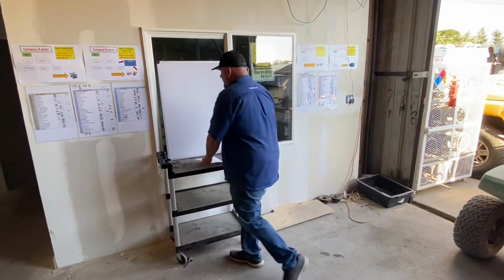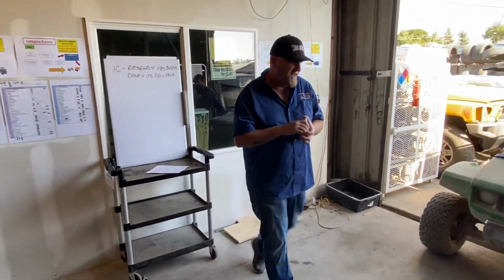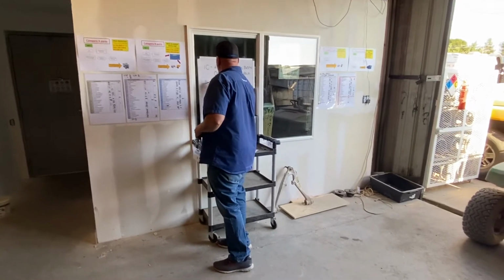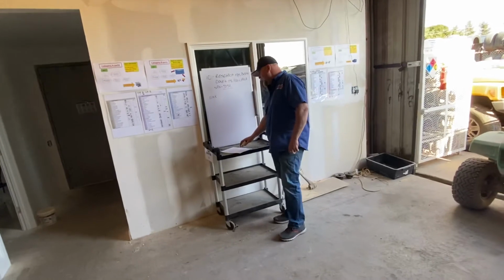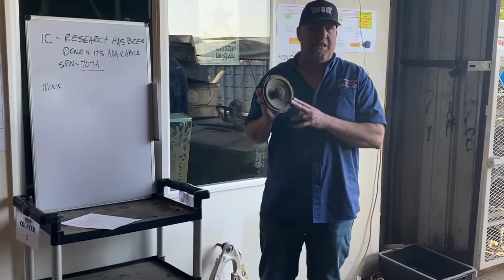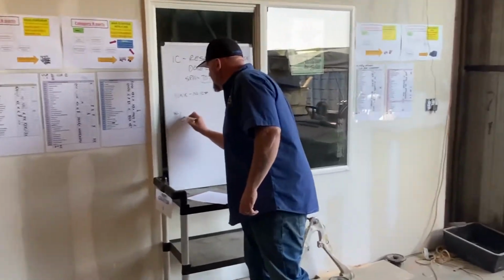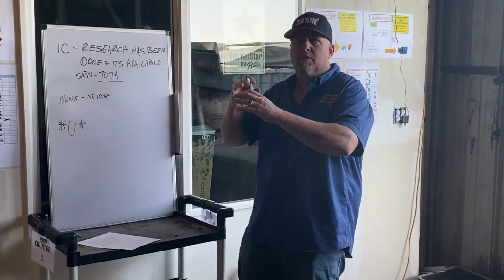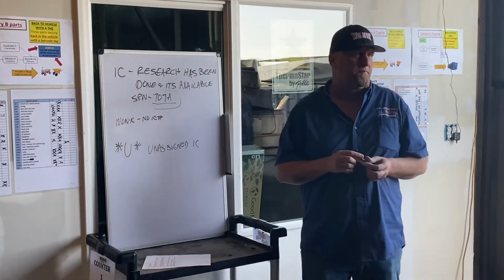Interchange vs non interchange vs *u* ic numbers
To understand the difference between interchange/non-interchange/*U* parts. This training will help you identify what parts will fit what vehicles as respects to make model and year.